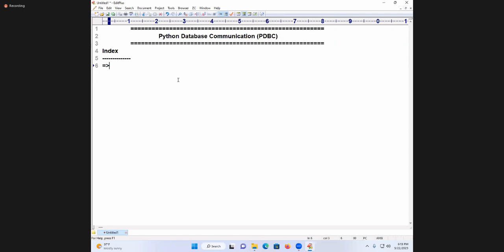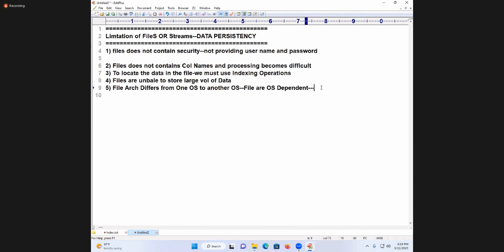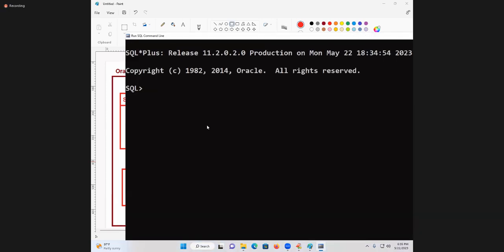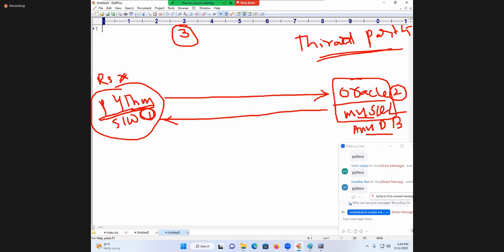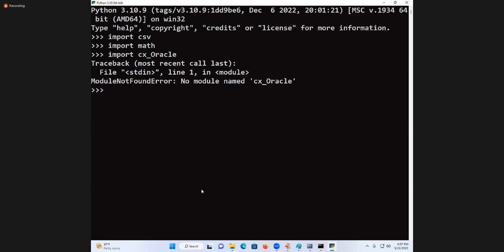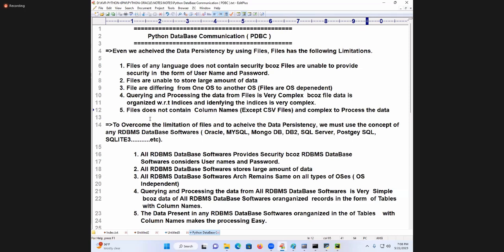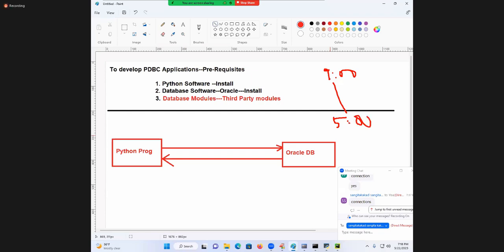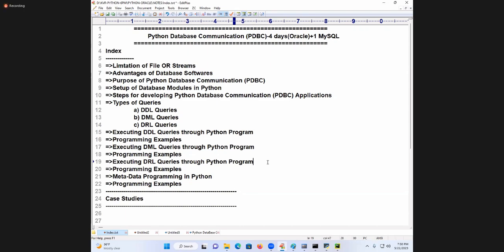Python Session 64 PDBC 1